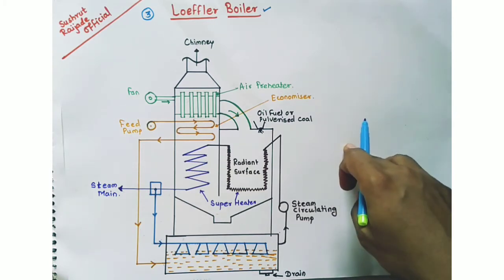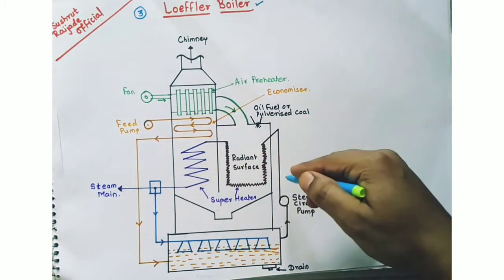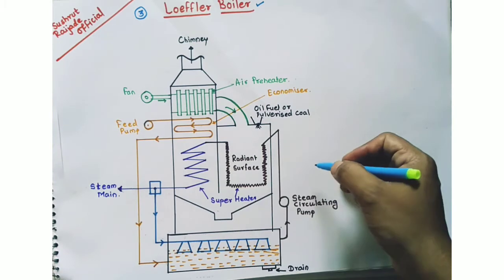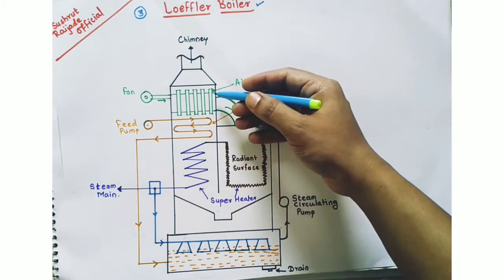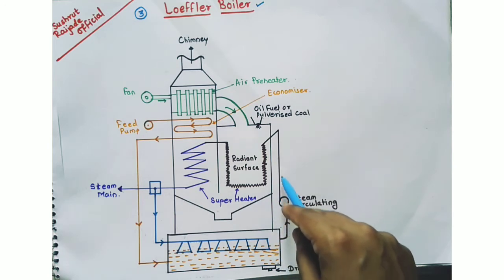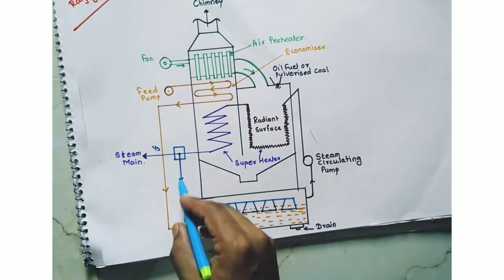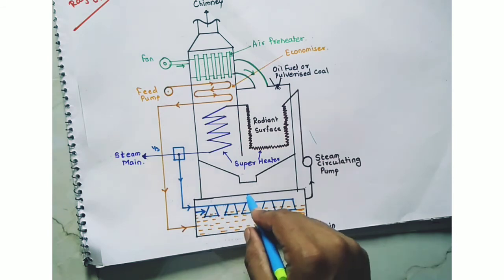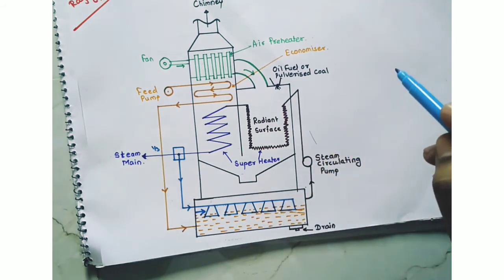Loeffler Boiler | Construction | Working of Boiler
Welcome all !!!
In this video you will learn the Construction and Working of Loeffler Boiler.